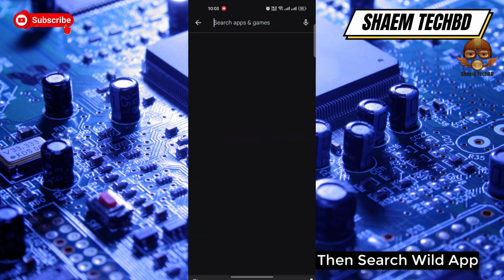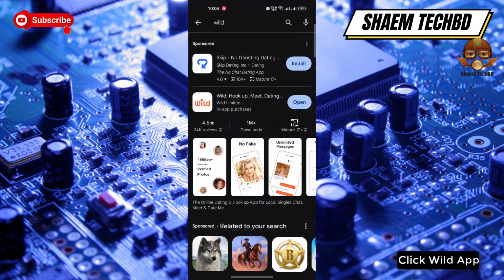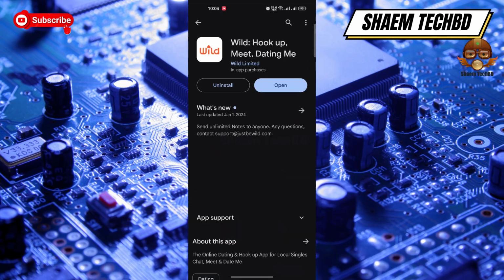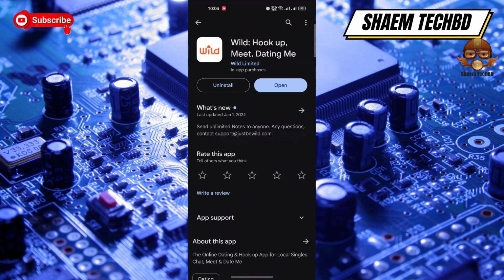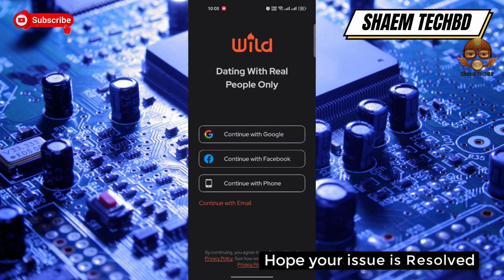How to Fix Wild App Automatically Closing Issue in Android After New Updates